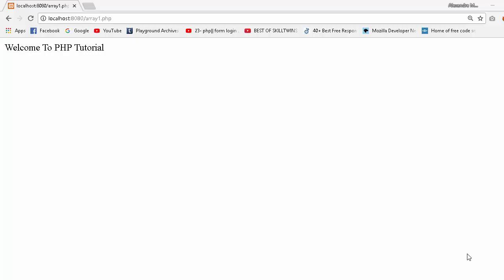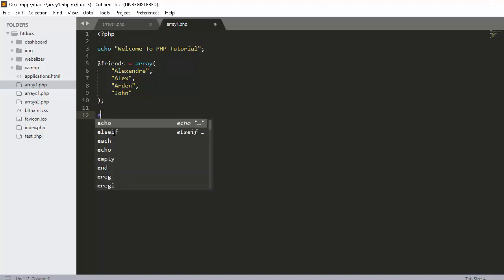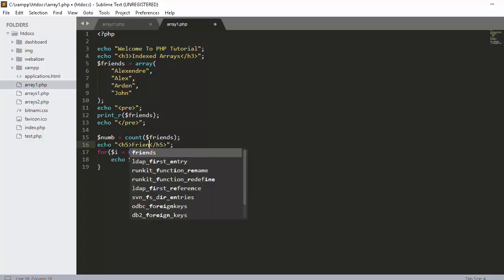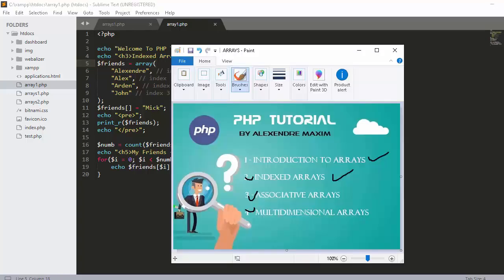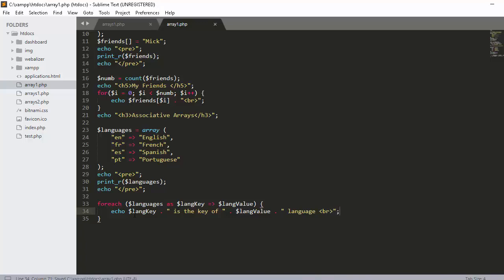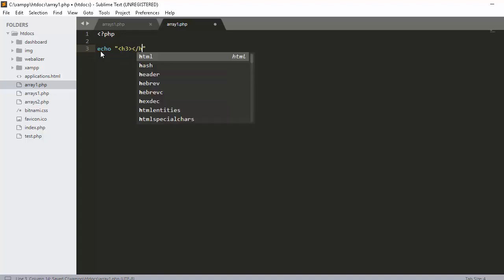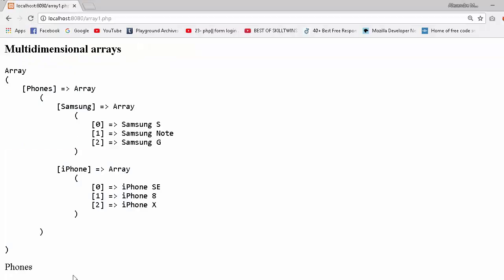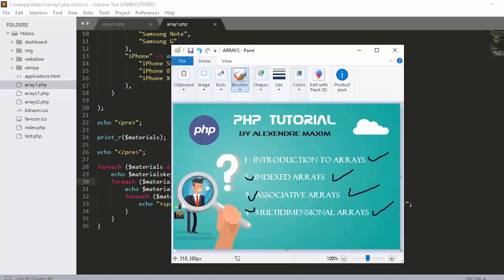PHP Tutorial #01 Indexed Arrays, Associative Arrays and Multidimensional Arrays